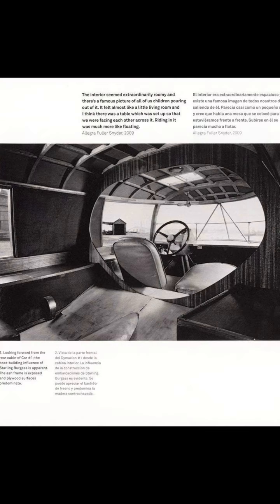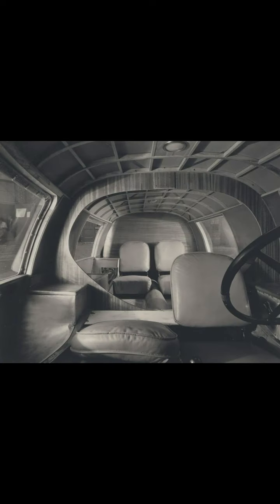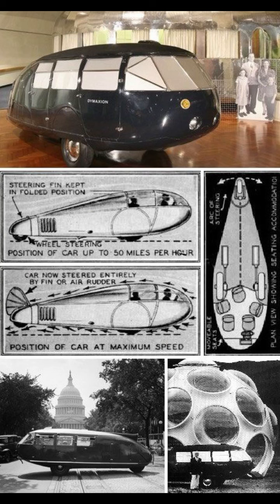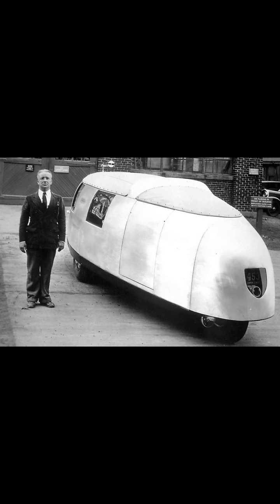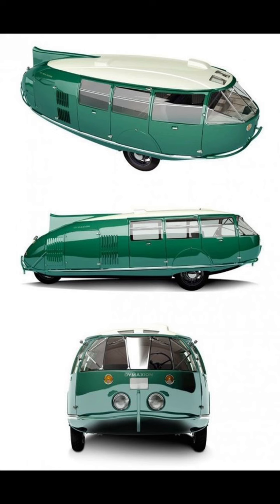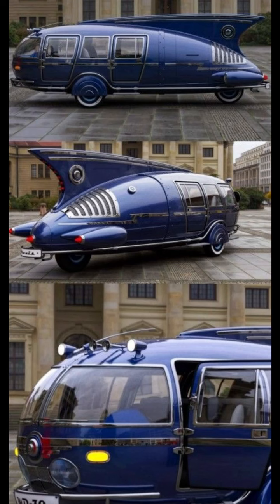The Dymaxion car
The Dymaxion car also called the 4d transport. Introduced during the Great Depression as a light weight, aerodynamic and cost efficient option. It made its  debute during the 1933 Chicago worlds fair.

In the pursuit of Truth — Tartaria, the Old World, and other historically engaging topics. All welcome.